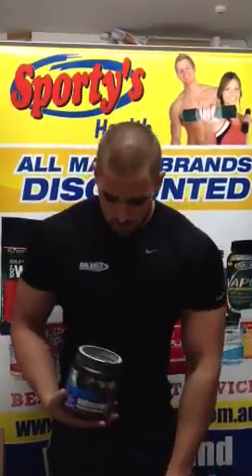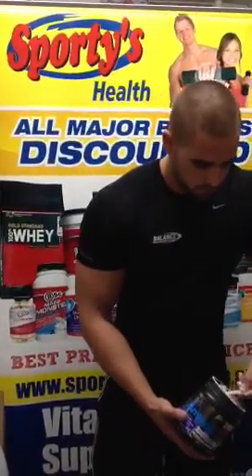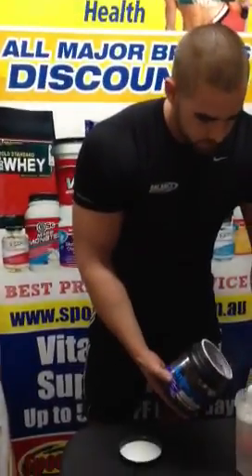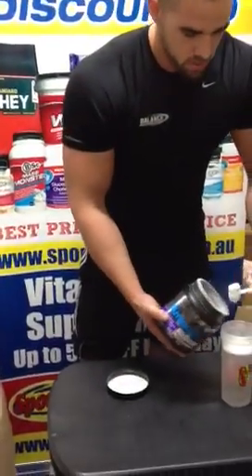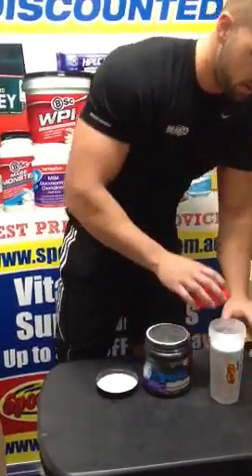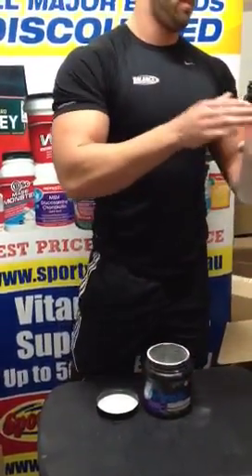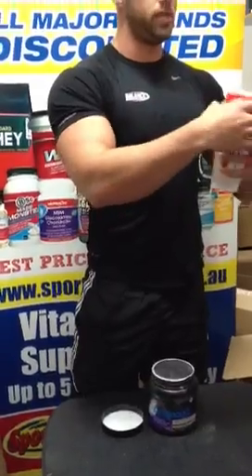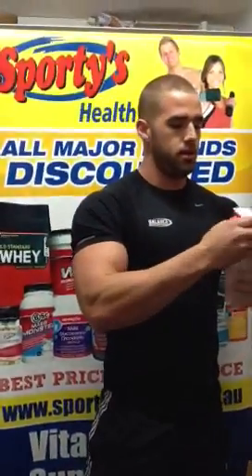Horleys AminoXL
Horleys AminoXL is a great new amino acid formula for better muscle recovery and regrowth. Try Horleys AminoXL today.